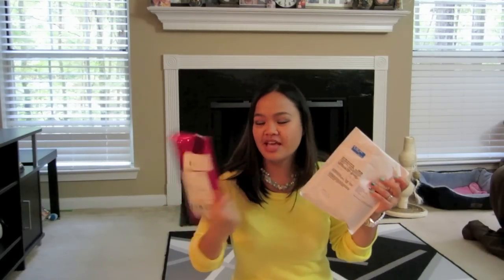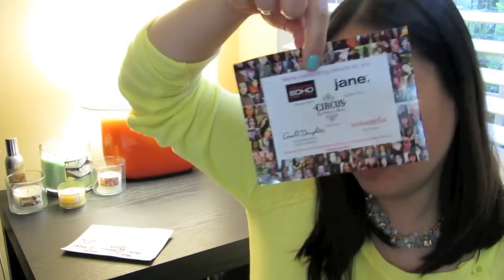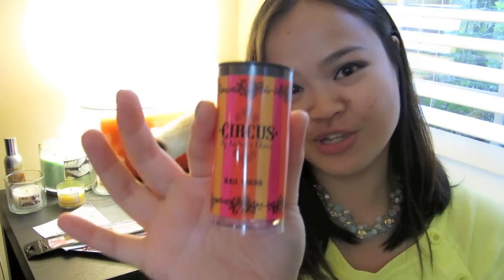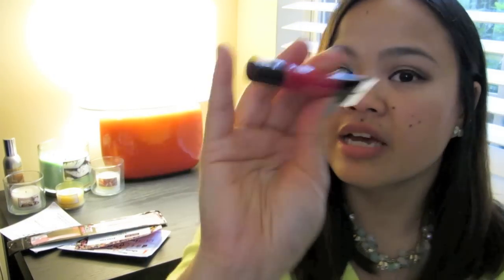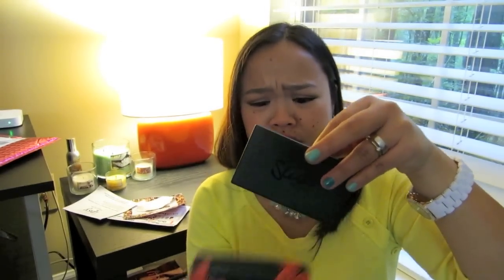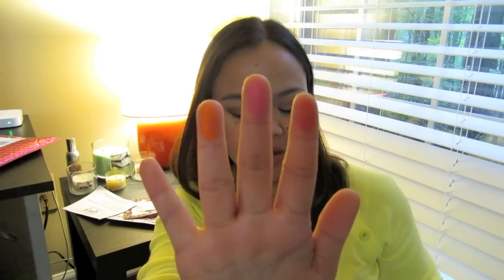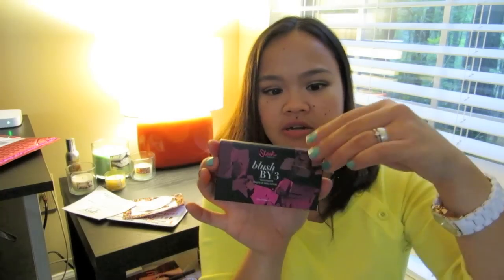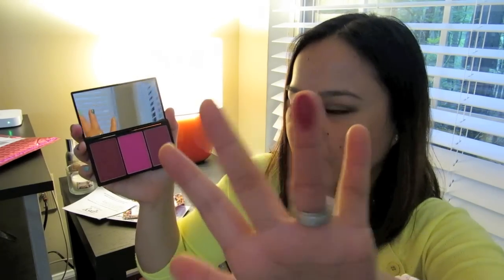September GlamBag and Sleek Blush by 3 Unboxing!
What I'm wearing:
Face - Revlon Whipped Creme Makeup in Nude, Set with Sexy Mama translucent powder
Cheeks - Maybelline Dream Bouncy Blush in Plum Wine, NYC Sunny Bronzer
Lips - Maybelline Colorsensational in Afternoon Tea Porcelains limited edition :( lipstick
Eyes - NYX HD Shadow Base, Nude'Tude Palette eyeshadows, Maybelline Masterprecise Liner in Black, L'Oreal Voluminous Carbon Black
Nails - Orly Gumdrop and Butter London Slapper